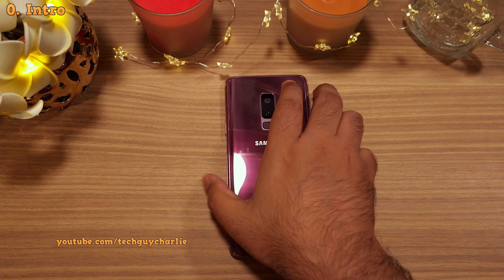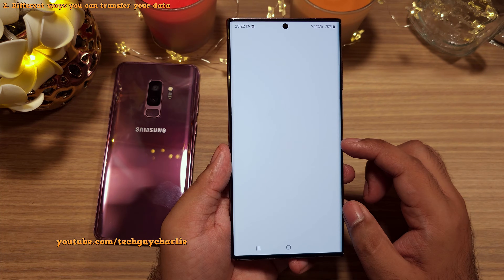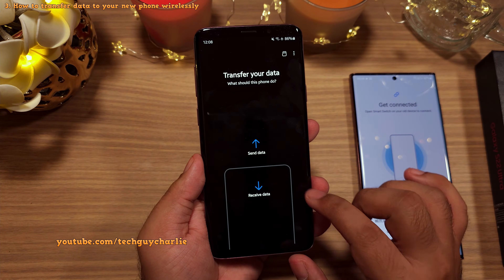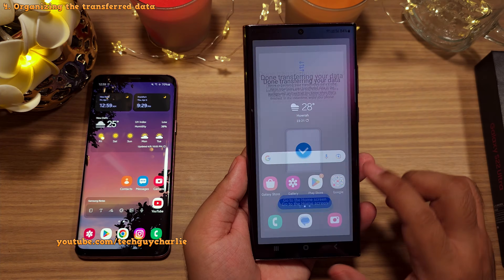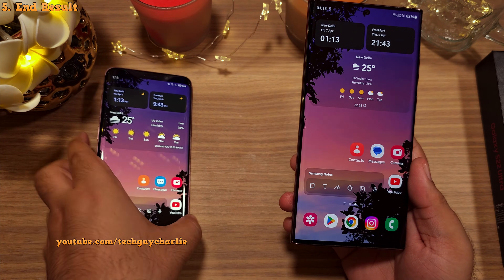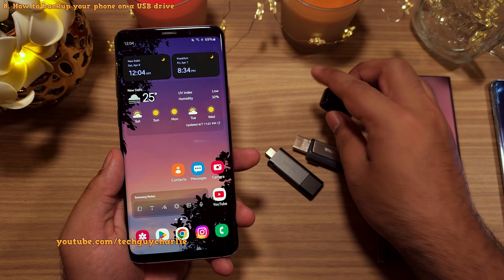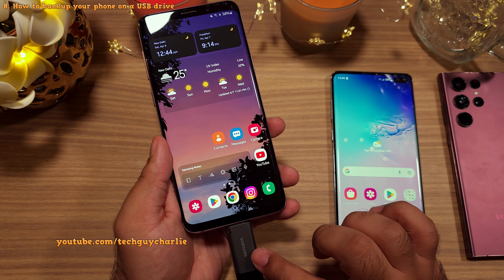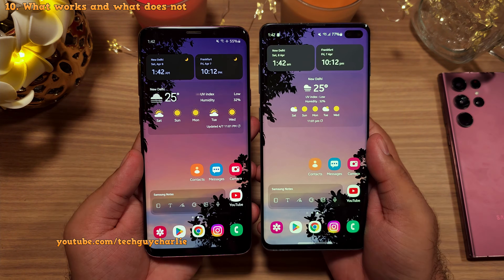Transfer Everything From Your Old Phone To A New Samsung Galaxy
This video shows you how to transfer contacts, messages, apps, settings photos and videos from an old smartphone onto a brand new Samsung Galaxy Smartphone using Smart Switch.
Chapters:
0. Intro: 0:00
1. Using an iPhone or Android: 0:30
2. Different ways you can transfer your data: 0:58
3. How to transfer data to your new phone wirelessly: 1:37
4. Organizing the transferred data: 4:02
5. End Result: 4:47
6. What about Secure Folder: 5:28
7. What if you sell your phone before getting a new one: 5:52
8. How to backup your phone on a USB drive: 6:13
9. How to restore everything from a USB drive: 6:38
10. What works and what does not: 9:06